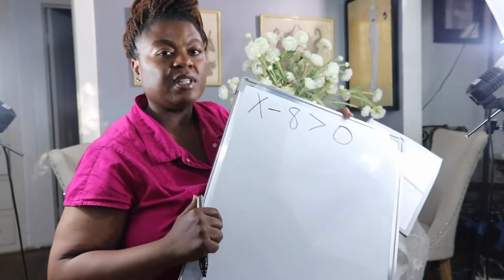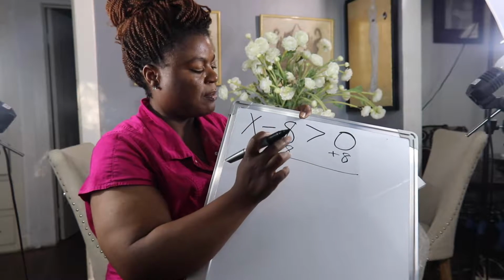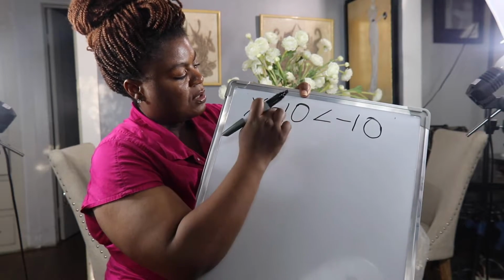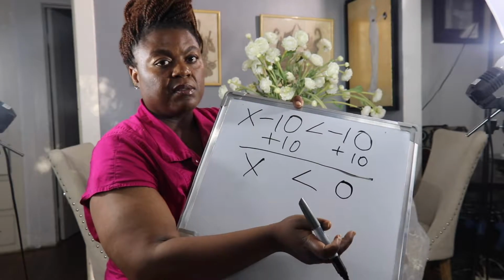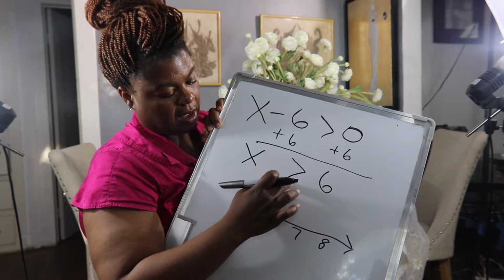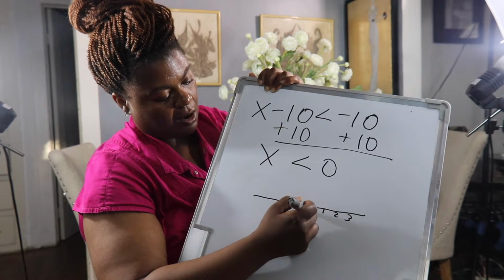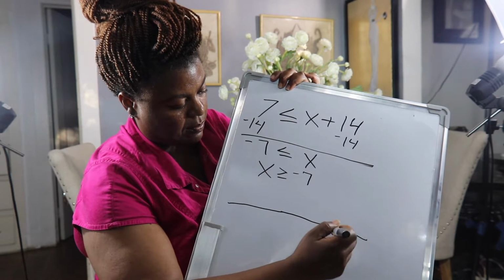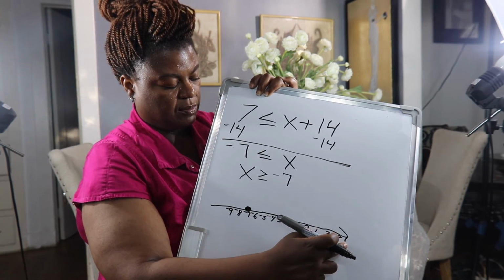Ms. G's Algebra Class: Solving then graphing inequalities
Solve two-step inequalities then graph them on a number line.